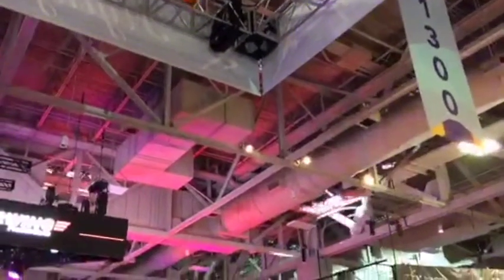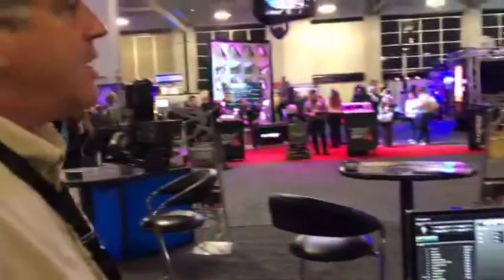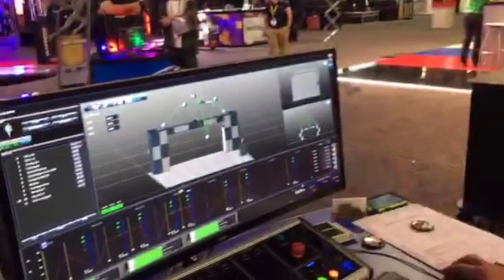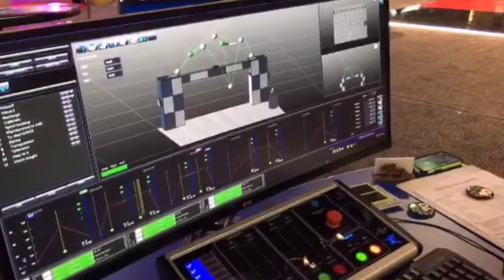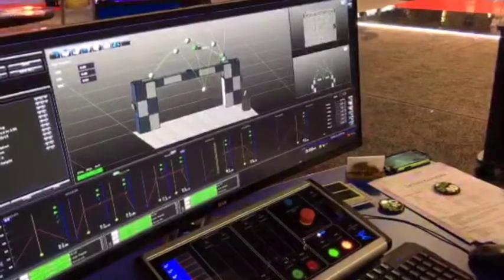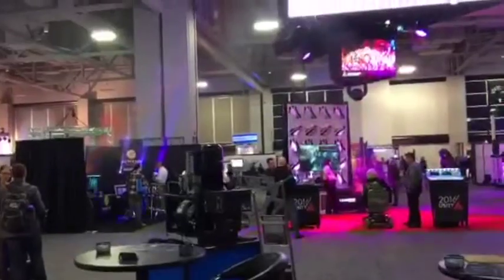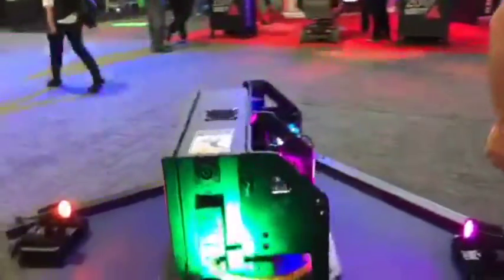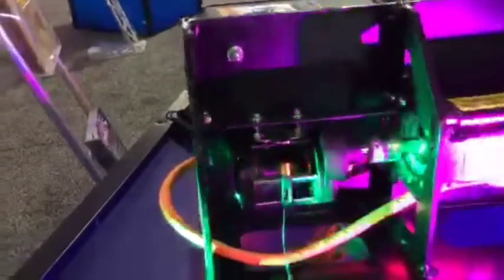Flying by Foy Featherweight Winches at USITT 2016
Joe McGeough of Flying by Foy shows off
the capabilities of their new Featherweight
line of winches and their magical applications
at USITT 2016.